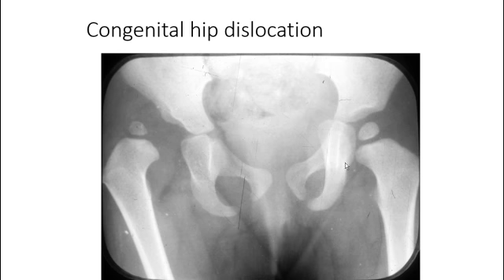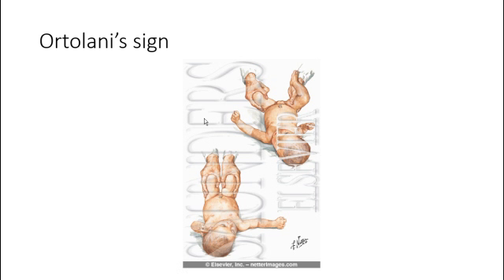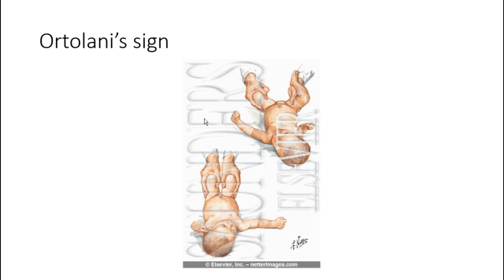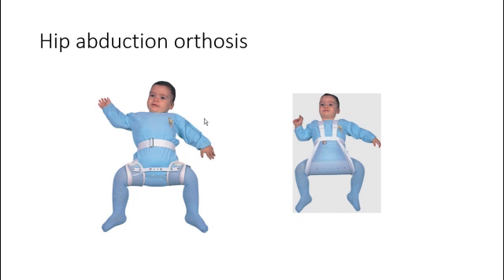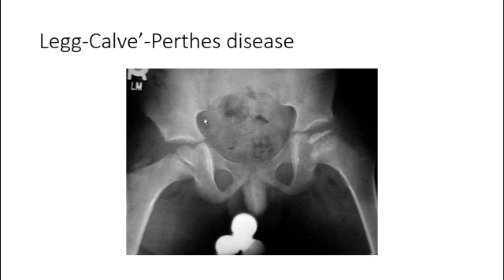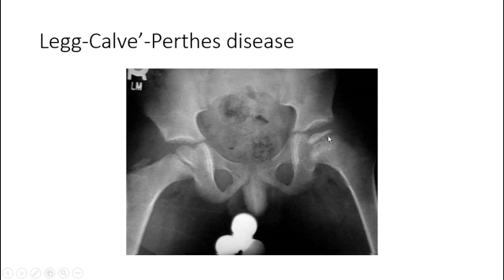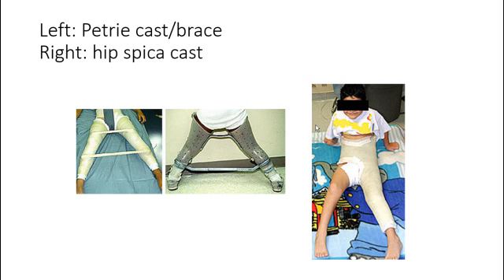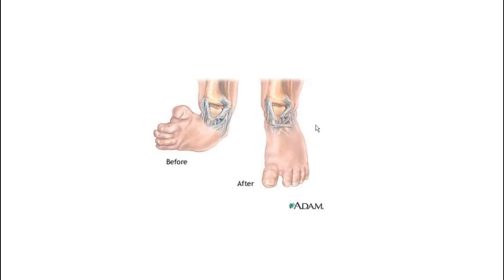pediatric orthopedic disorders